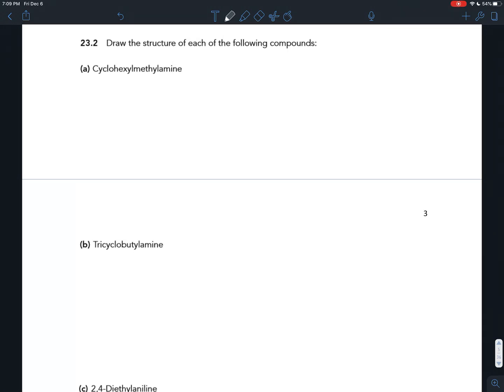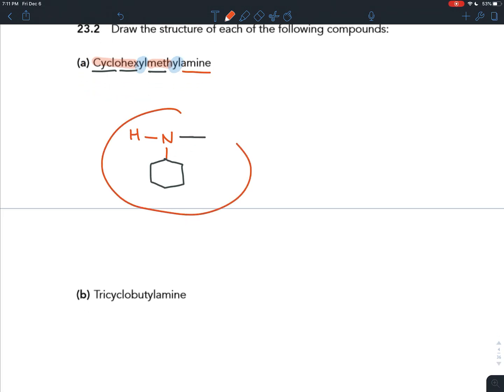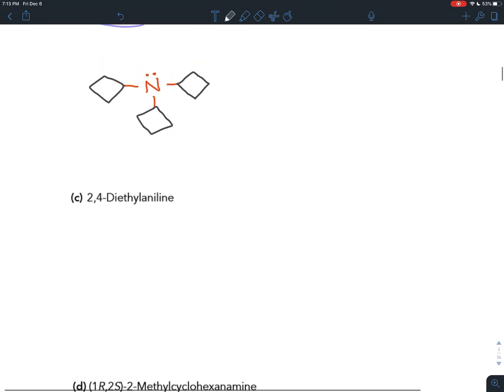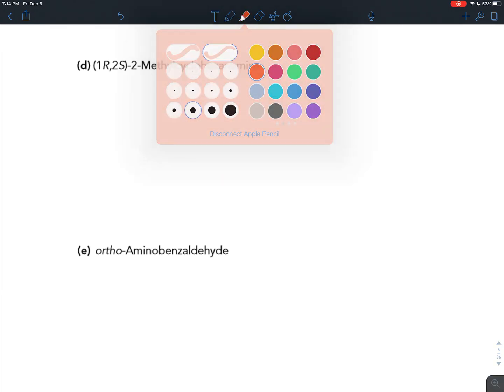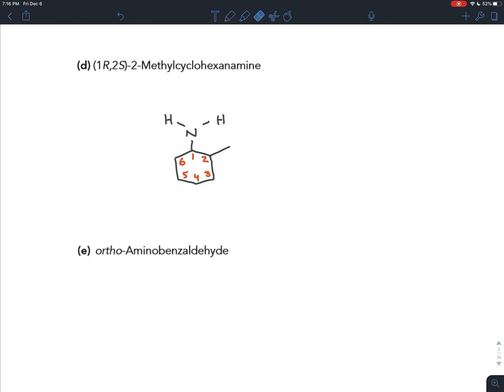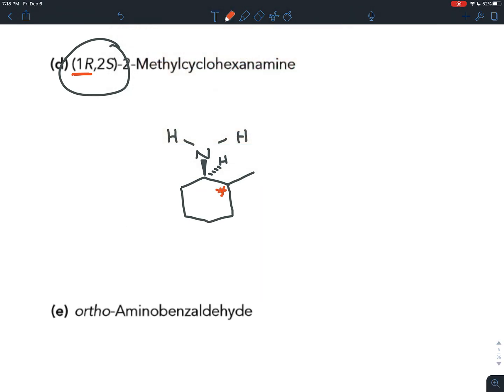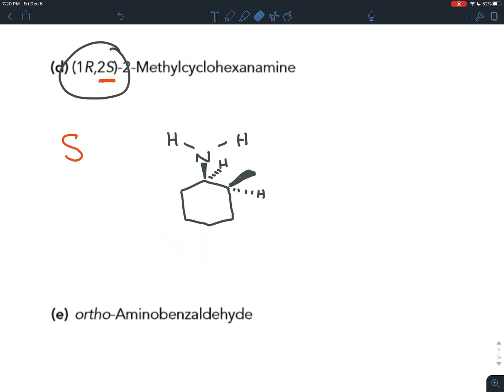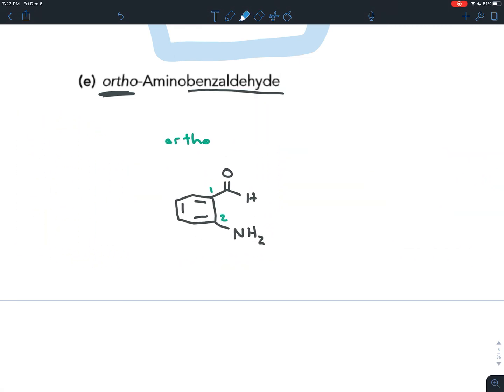Exercise 23.2 - Drawing the Structure of an Amine when Given the Name